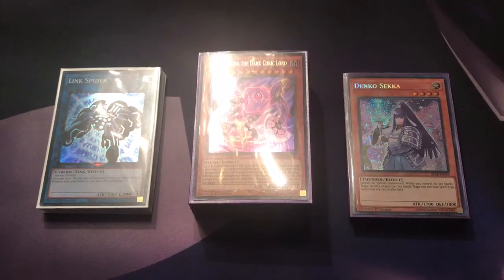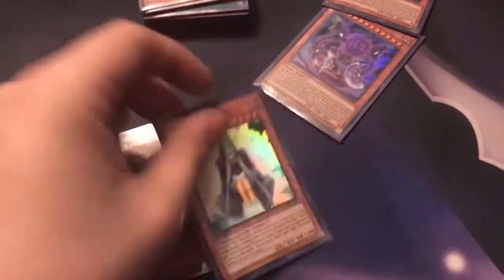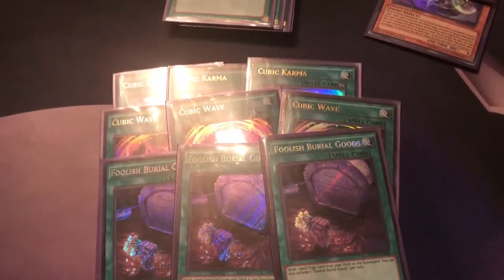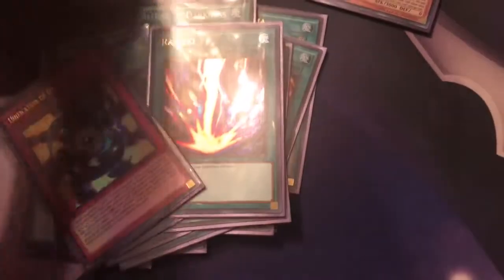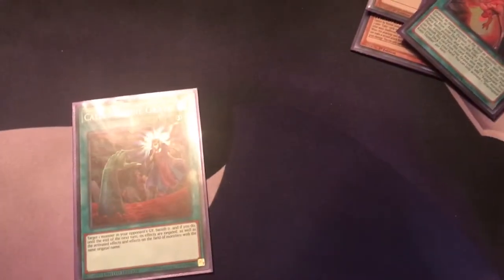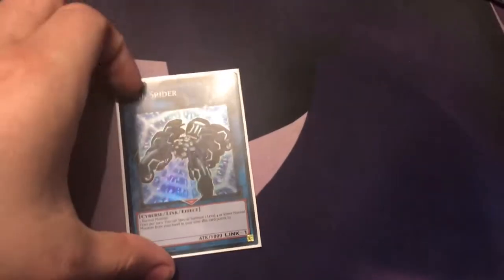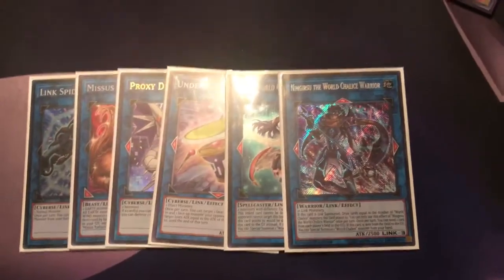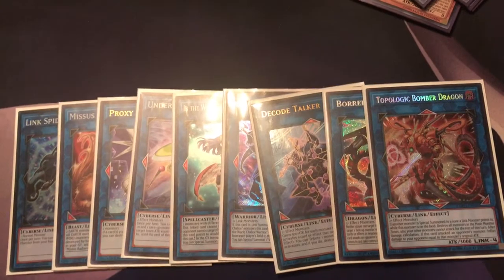1st Place Local Cubic Deck Profile April 2018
Big shoutout to Bryan Difilipo for lending me some cards to play this at my locals the other day. Sorry for the glare and if the video is a bit quiet. I recorded and uploaded this in the morning before work while my fiance was asleep since YouTube wouldn’t let me upload the original recording of this I took at the card shop. Noteworthy occurences at this local included an unexpected mirror match where game 2 going first I used Monk to make Bagooska with a set Scapegoat and then got a non Crimson Nova OTK the following turn after using Scapegoat. I also blew past a board of Decode and 2 live Mechabas for an OTK thanks to Nova and 2 Cubic Waves.